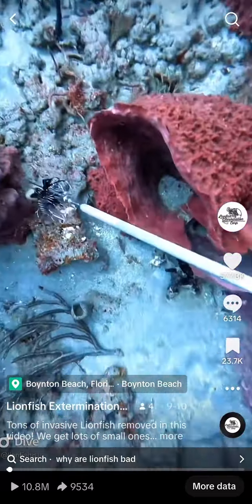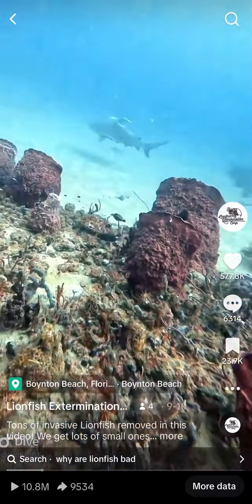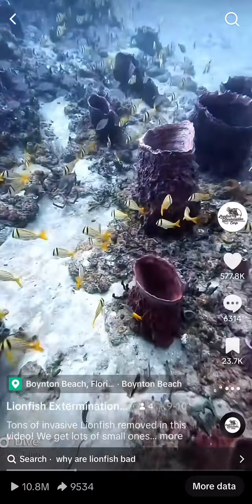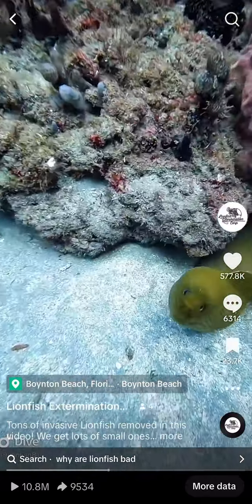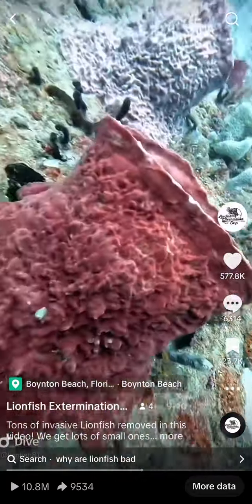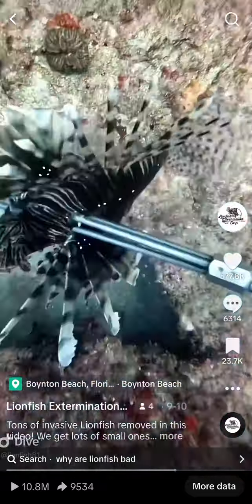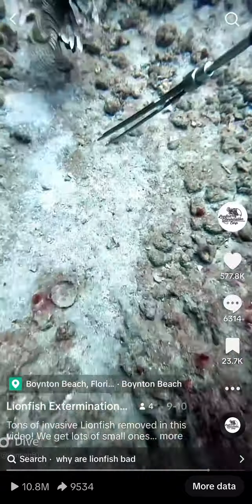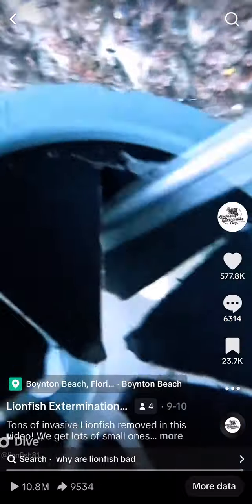This video has 10.8 million views on TikTok. It is my most popular.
This is a nice typical day out on the reef hunting invasive Lionfish! I didn’t realize it would go viral and it now has 10.8 million views on TikTok.